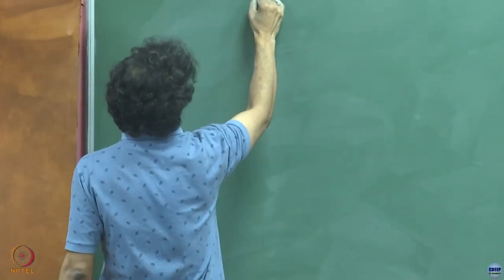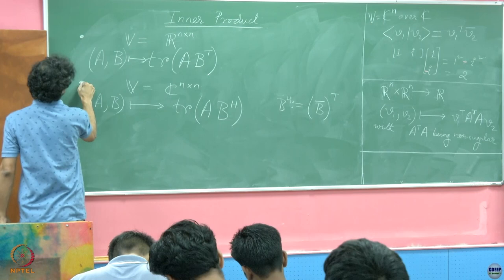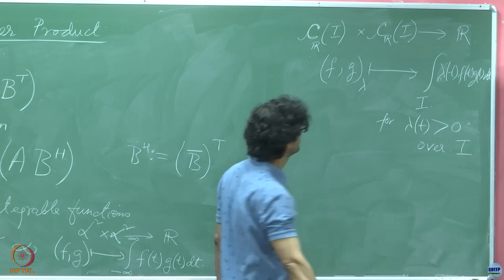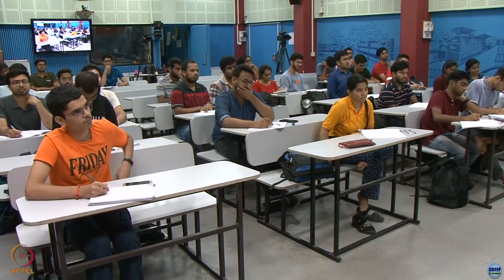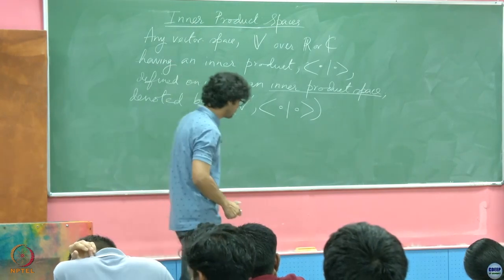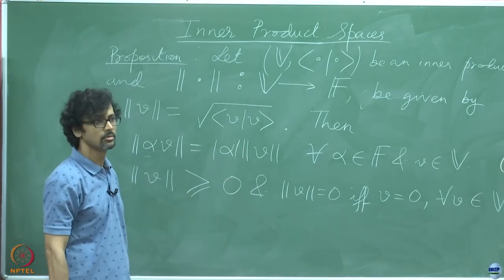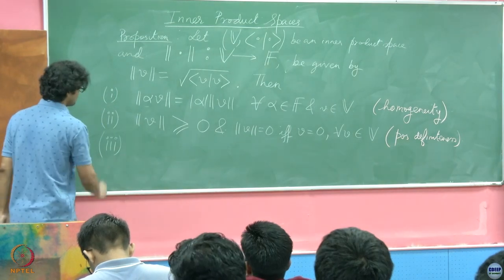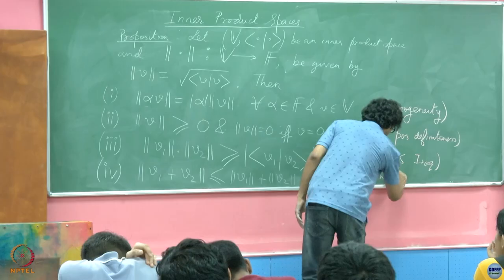Week 07: Lecture 15 C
Week 07: Lecture 15 C: Inner Product Spaces